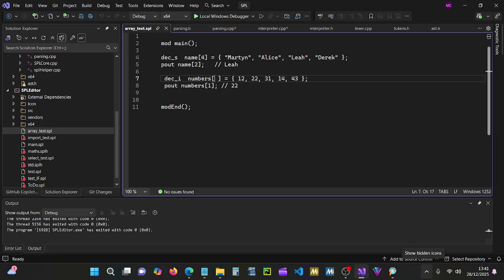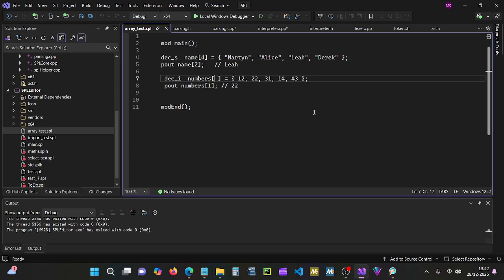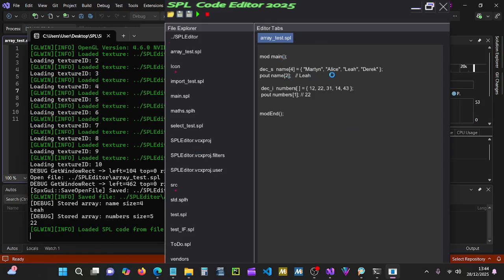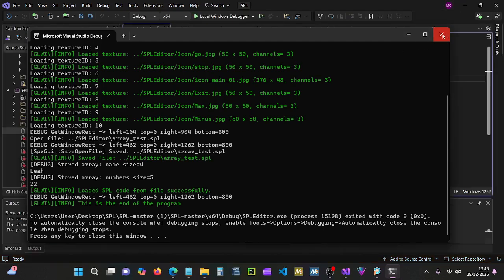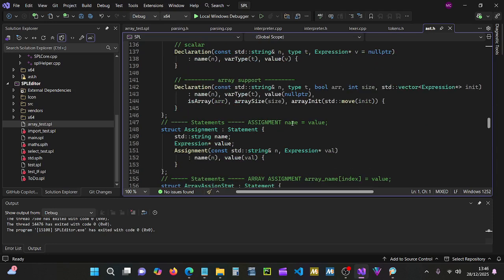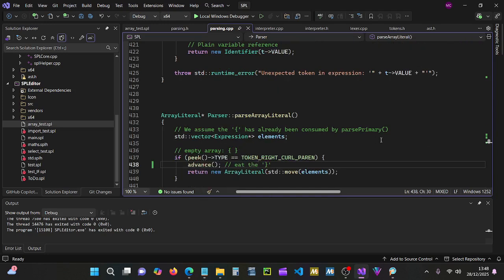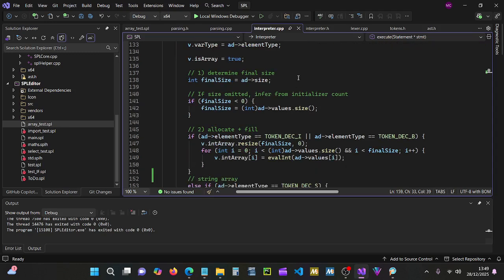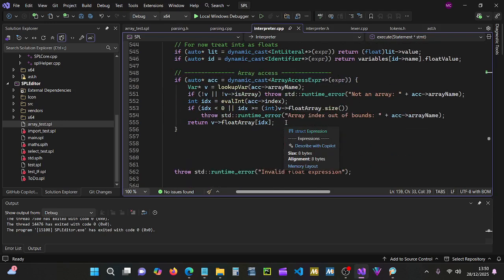SPL My own programming language [11], Added Arrays string and int, Custom Editor, Learning C++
Added Arrays, SPL arrays are parsed into their own AST nodes, allocated as real typed containers at runtime,
and accessed safely through array expressions - keeping the language clean, extensible, and type-aware.
Added Select case
Improved import (include) will now add multiple import files
Added And &&, Or || & Not !
Added New bool and updated pout to work with new bool
This project is to wright my own programming language.
Now with a custom Editor using my SpxGui & GLwin projects it can wright
very simple programs in the SPL language while I'm learning C++.